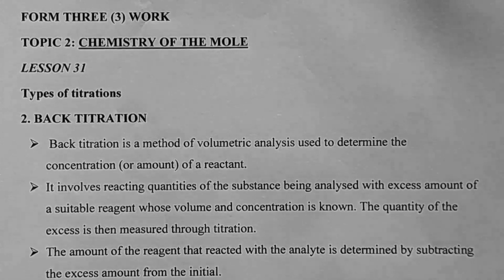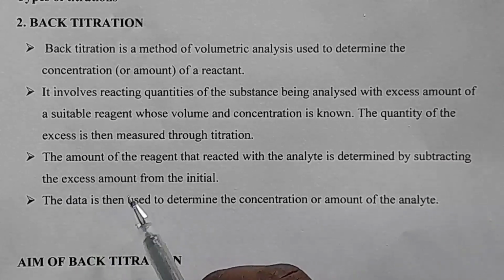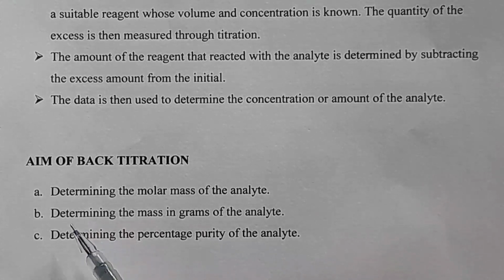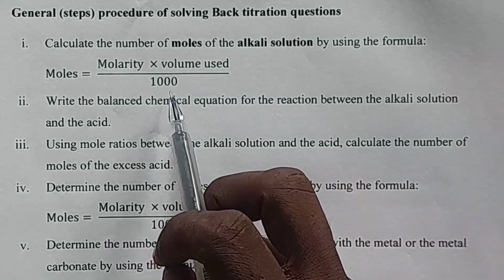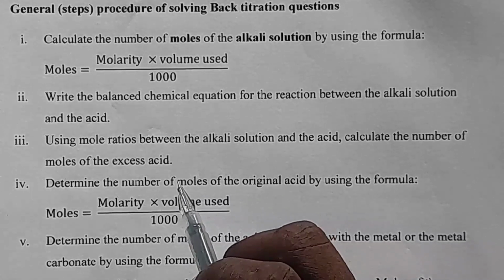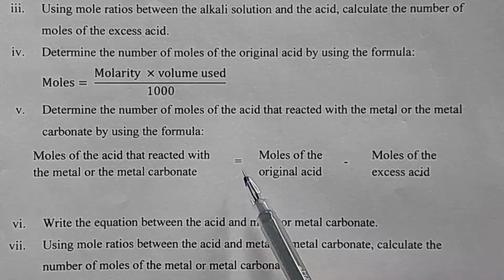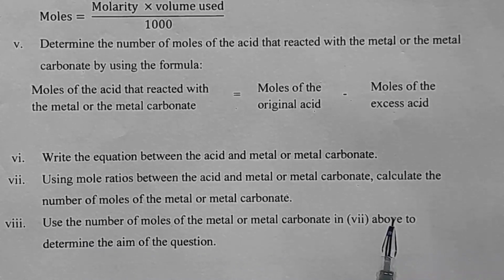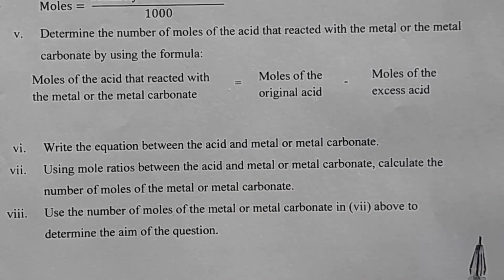FORM 3: TOPIC 2: MOLE: LESSON 31 (Back Titration) | ADEN CHEMISTRY